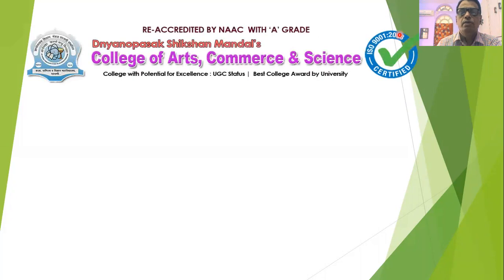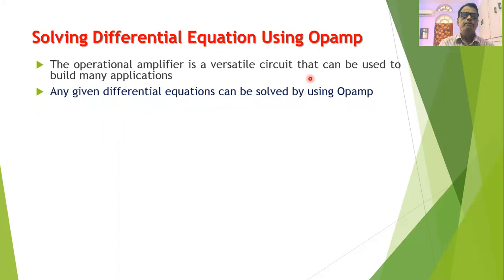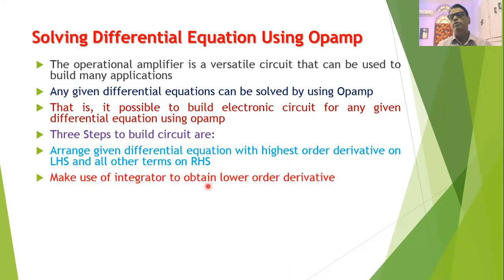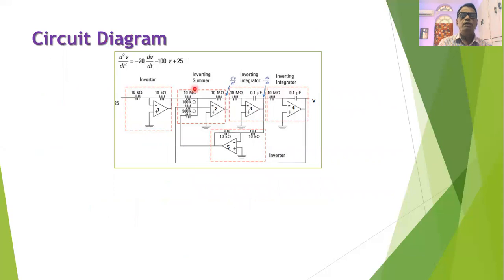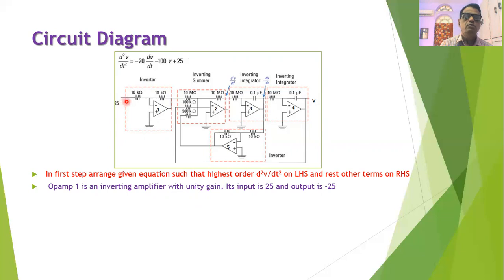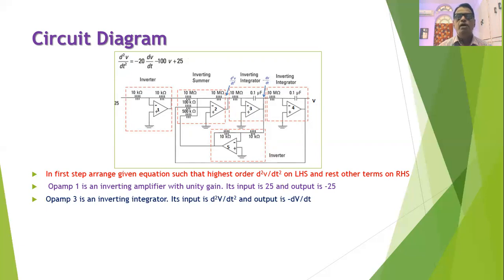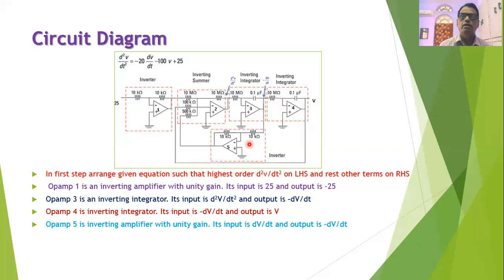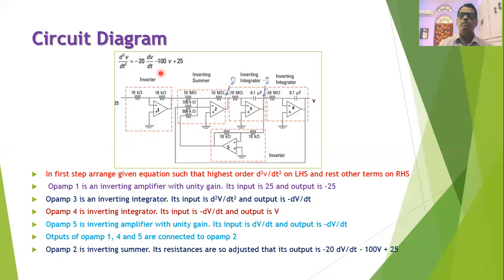Solving Differential Equation using Opamp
Operational Amplifier circuit to solve differential equation